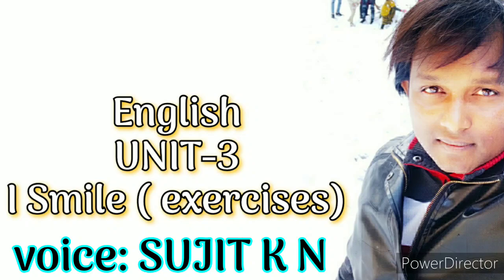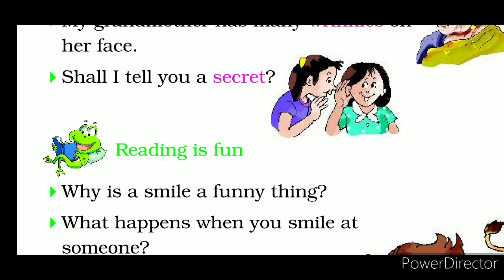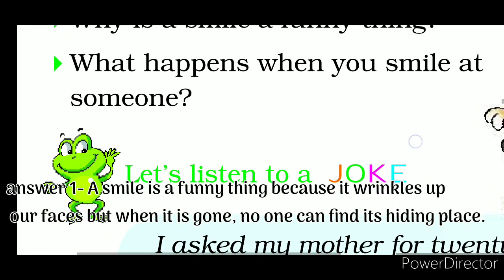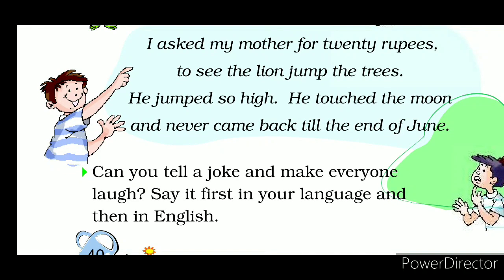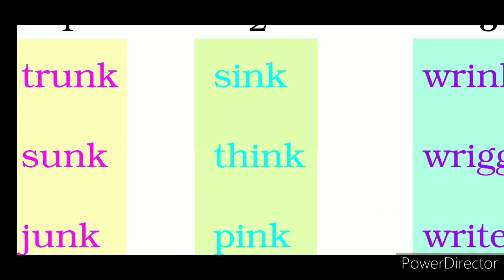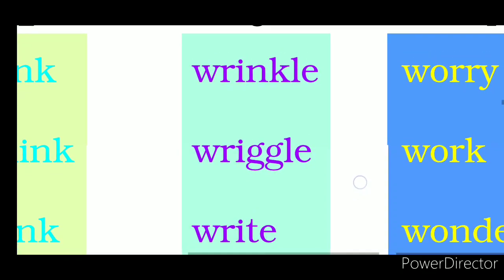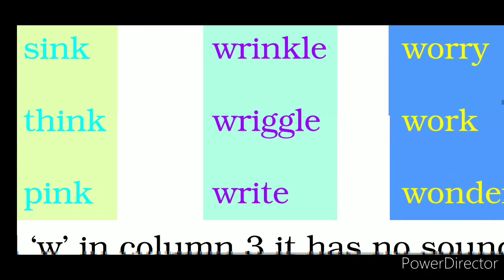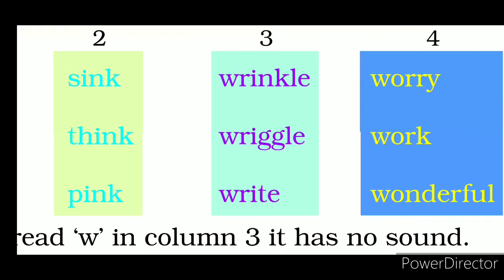A smile( exercise) unit3 English class 2.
CLASS 2 GREAT MISSION PUBLIC SCHOOL.